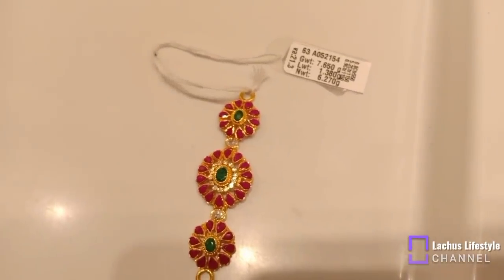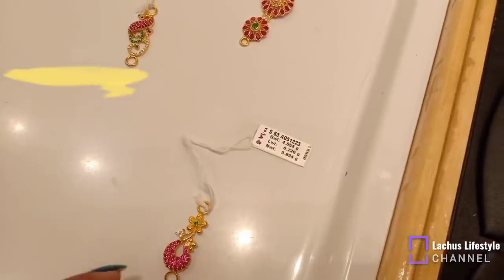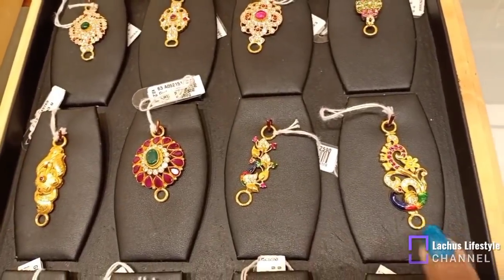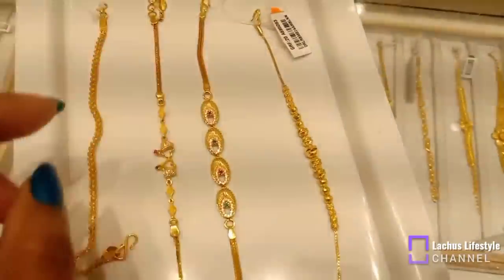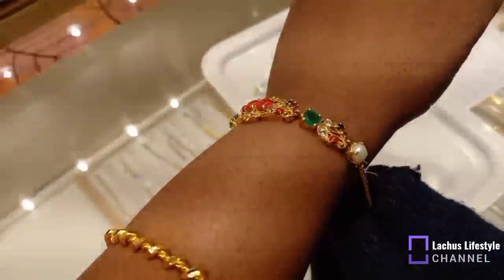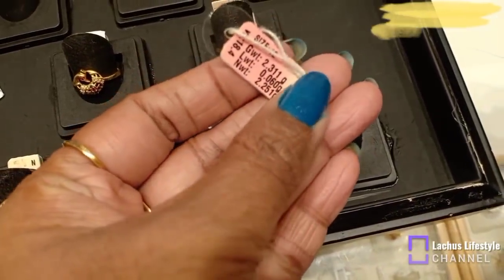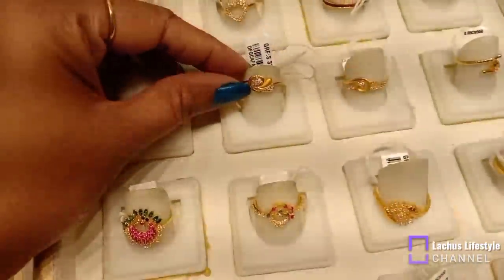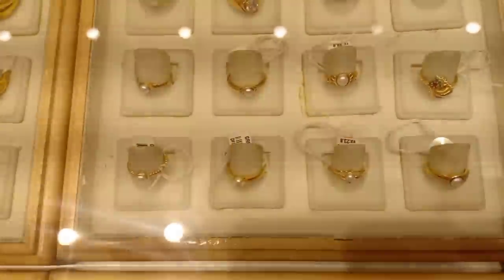GRT New mogappu Designs From 2.5 Gram| Bracelet Designs Single Stone Wedding Pair Rings with Tags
Hi Friends I have shared gold Mogappu designs wedding set at budgetwise from less grams at affordable prices.

GRT
Tnagar

Lachus Lifestyle

Hello App I'd :
Lachus Lifestyle

Love,
Lakshmi!